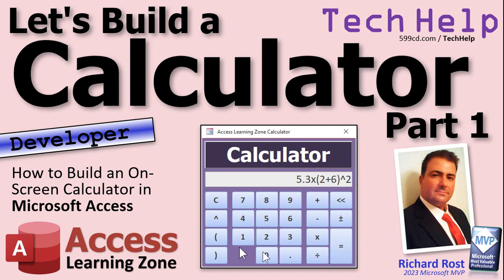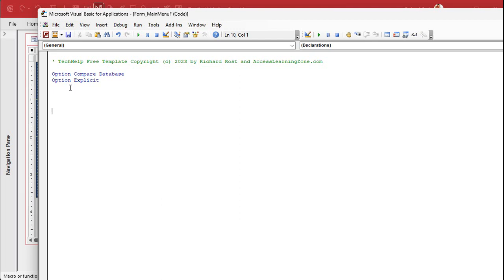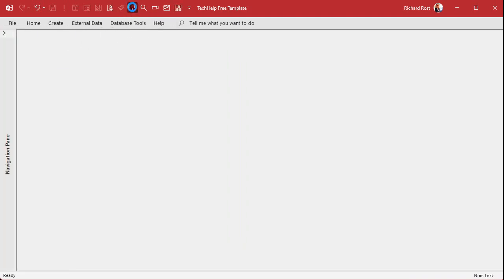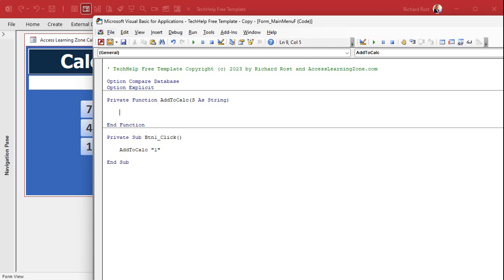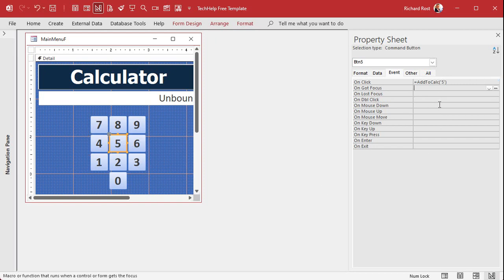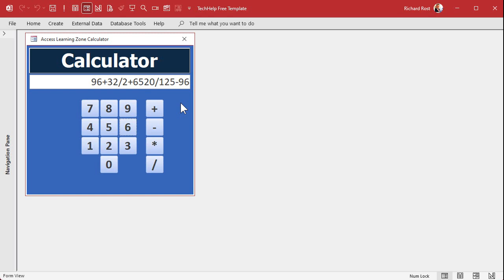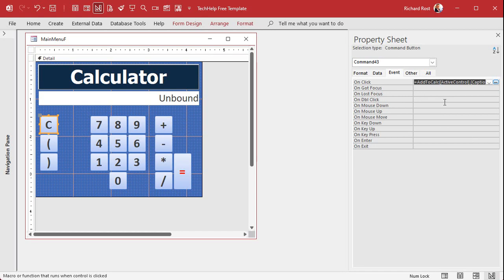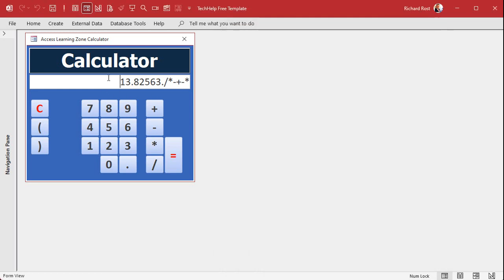How to Build an On-Screen Calculator in Microsoft Access VBA - Part 1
In this Microsoft Access tutorial I'm going to teach you how to build an on-screen calculator that you can use with your keyboard and mouse or a touch screen device in Access VBA. This is part one of a series of I don't know how many parts. Let's have some fun...